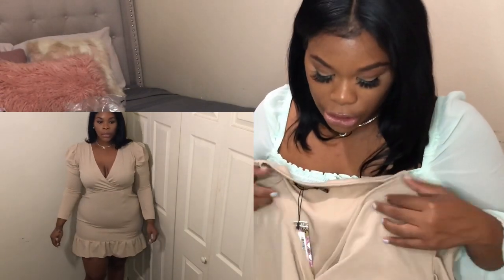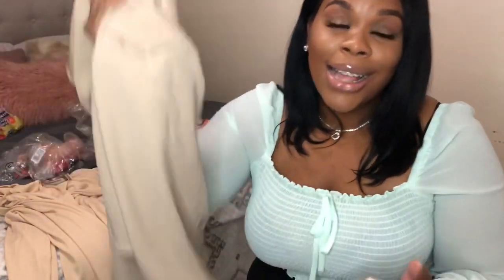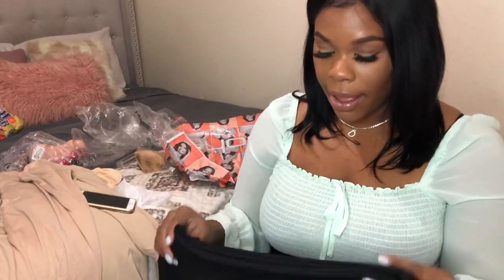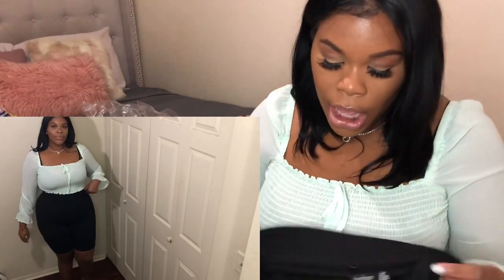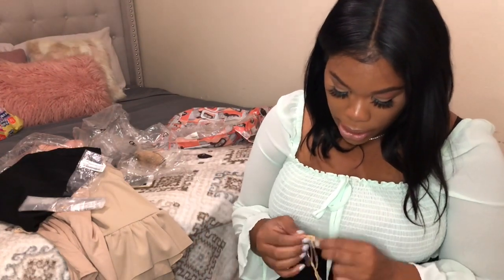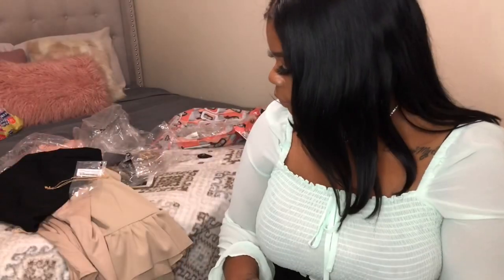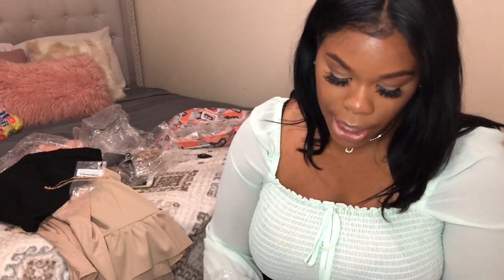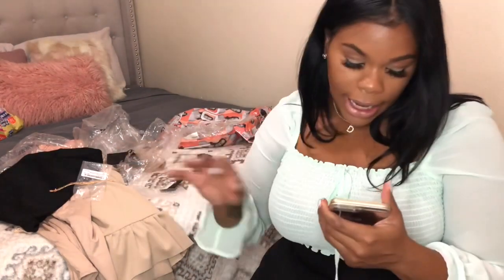BOOHOO | PLUS-SIZE TRY-ON HAUL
USE CODE : SHIP